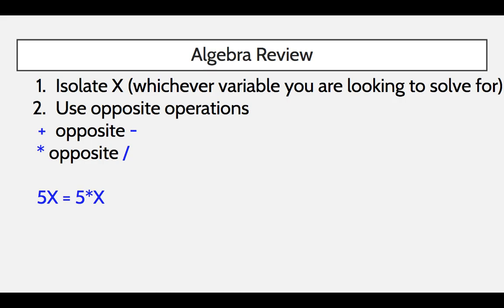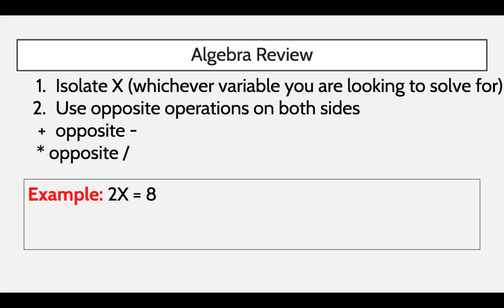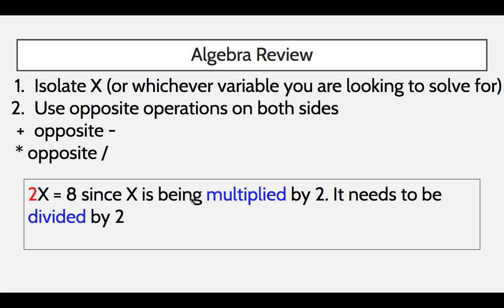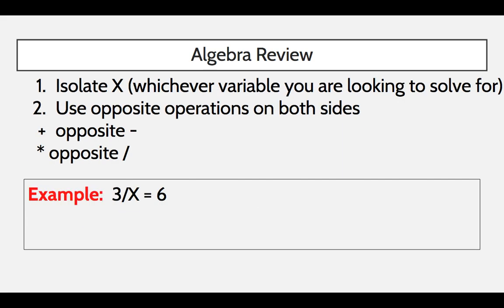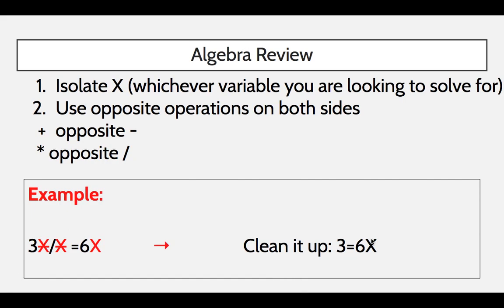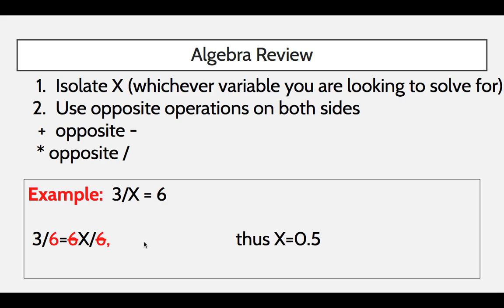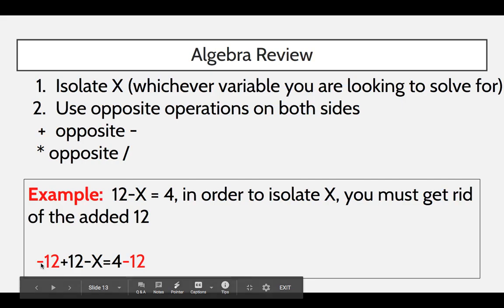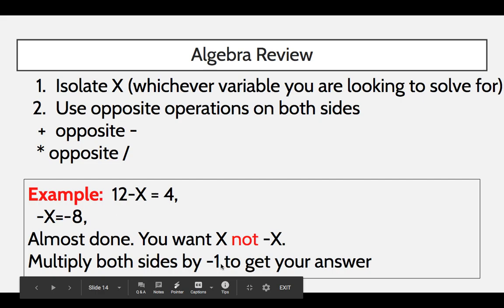Help with Algebra